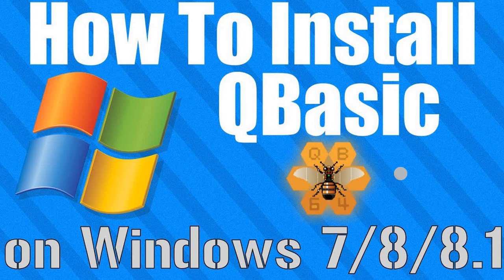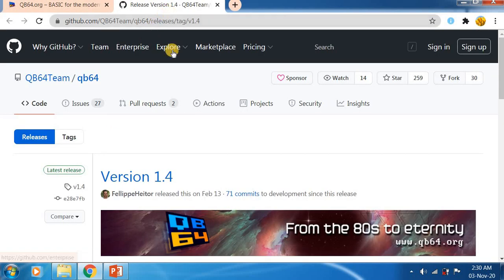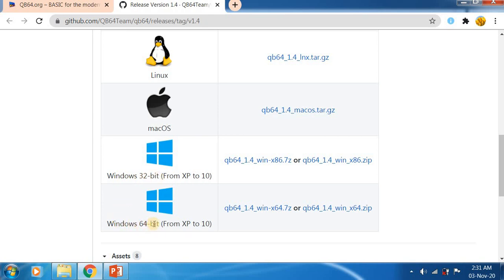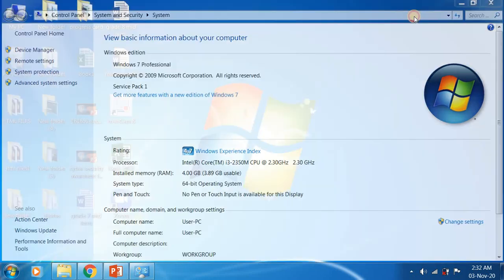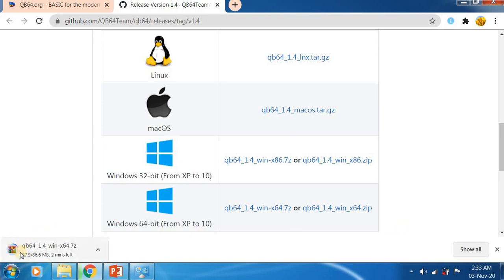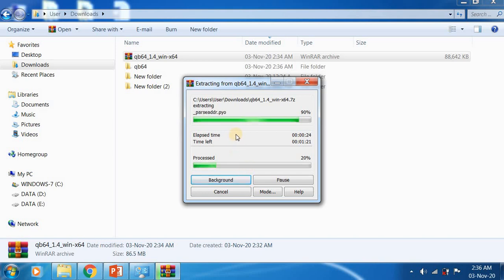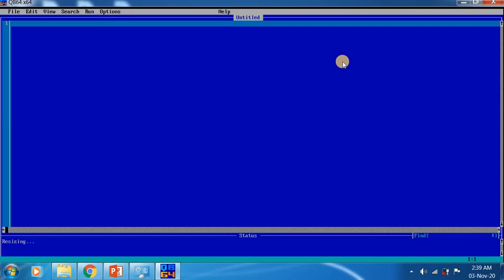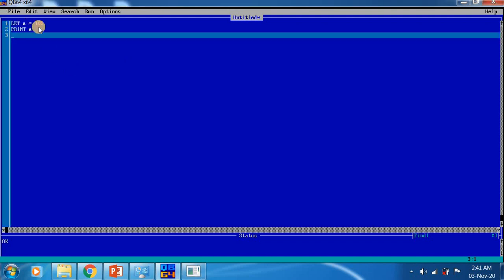DOWNLOAD QBASIC IN YOUR PC